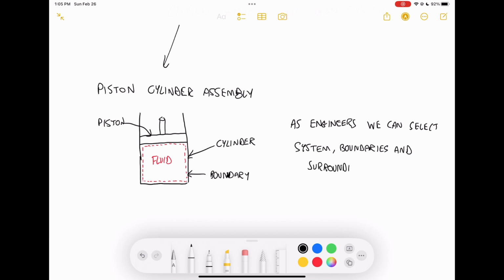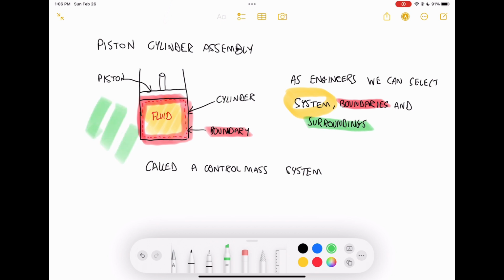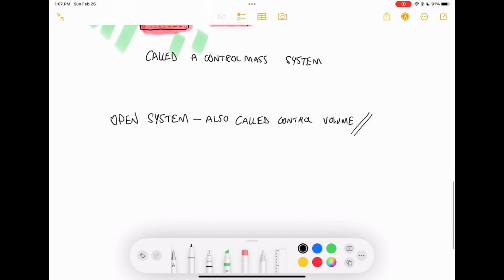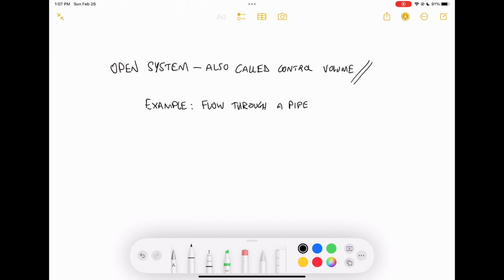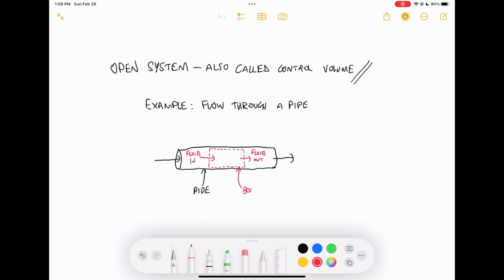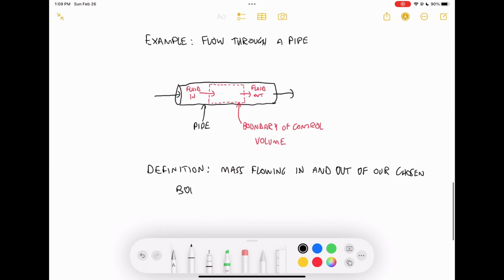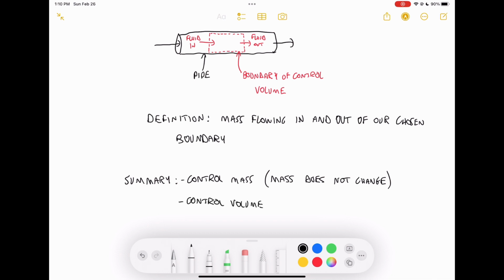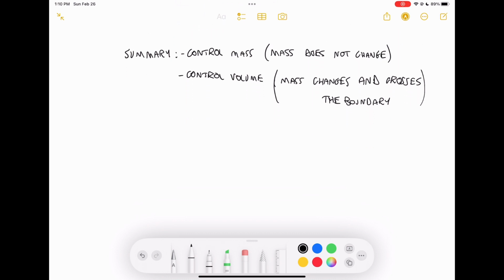Thermodynamics - Introduction and Systems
Part of a short format video series on Thermodynamics. Introduction to the subject of Thermodynamics. What is thermodynamics? Definition of Systems.

The Thermodynamics Short Video Series provides a comprehensive overview of the fundamental concepts and principles of thermodynamics. The series is designed to give participants a deep understanding of the behavior of thermodynamic systems, including their energy transfer and transformation mechanisms, thermodynamic properties, and their application in various fields of science and engineering.

I am a race car engineer and university professor. My content includes lectures, lecture series, videos, tutorials, and discussions that cover a variety of topics related to mechanical engineering.